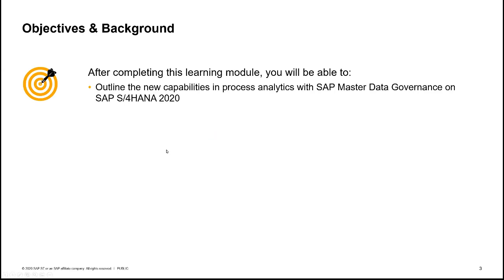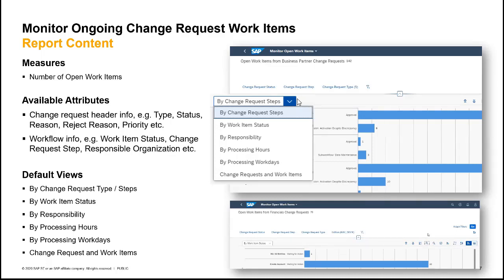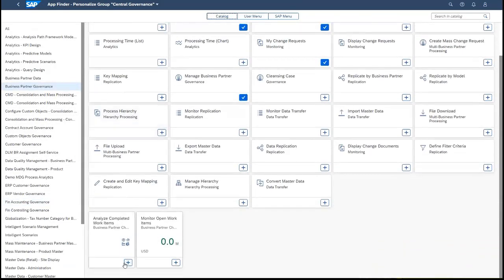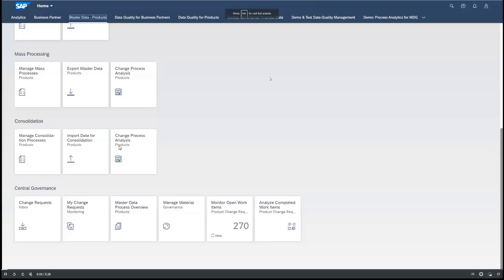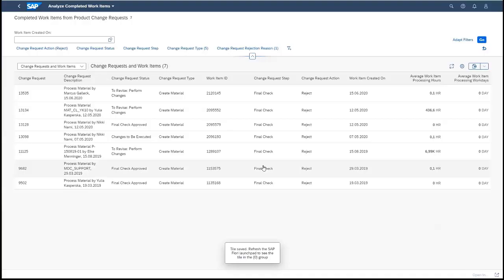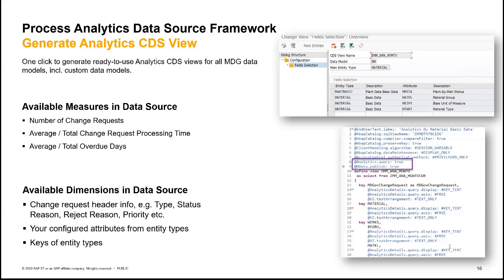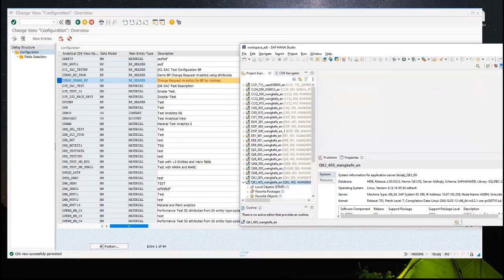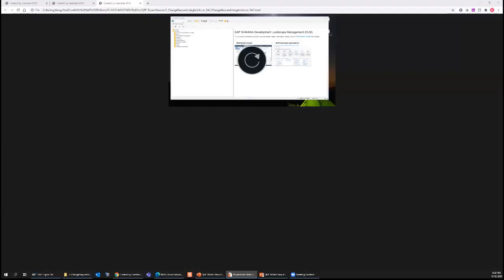What’s New in Process Analytics with SAP Master Data Governance on SAP S4HANA 2020